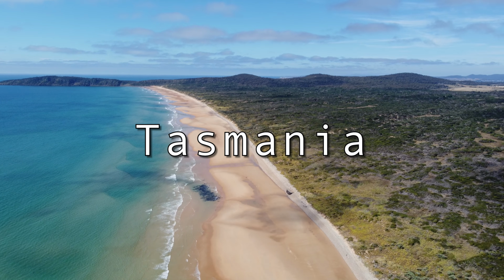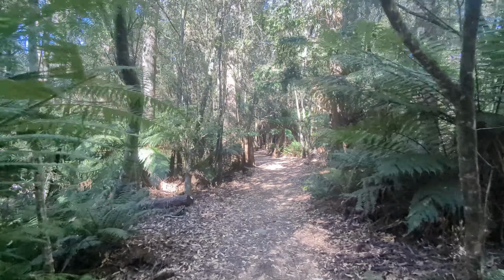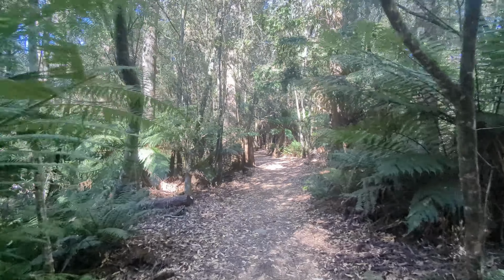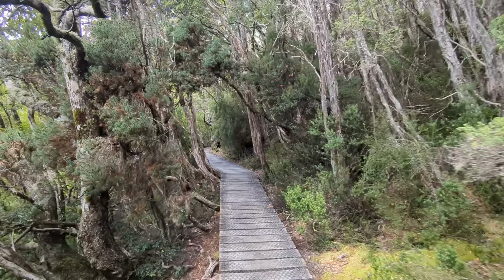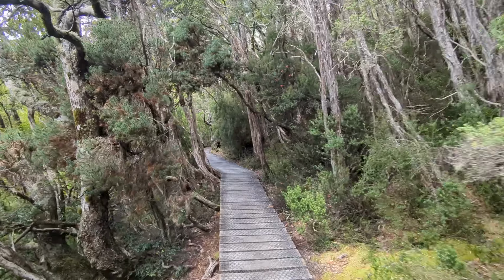Exploring Tasmania: Empty Beaches, Stunning Hikes, National Parks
Come explore Tasmania with us! We found empty beaches, hiked amazing trails, and experienced some of the island’s best natural spots. If you love nature and adventure, this is the perfect escape. Check it out!